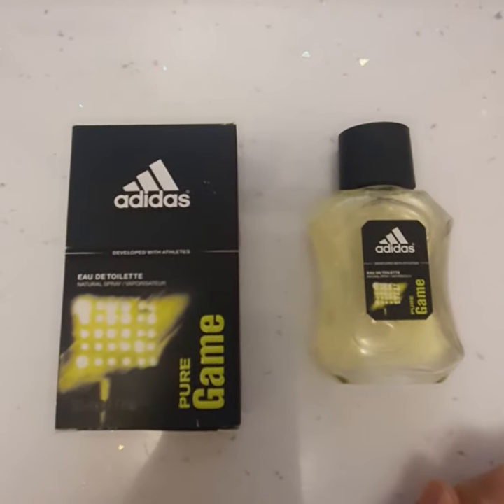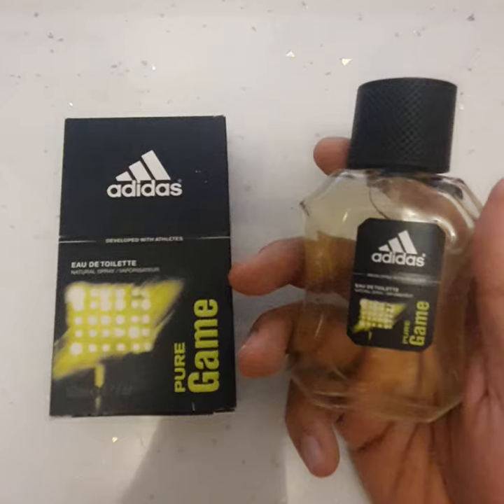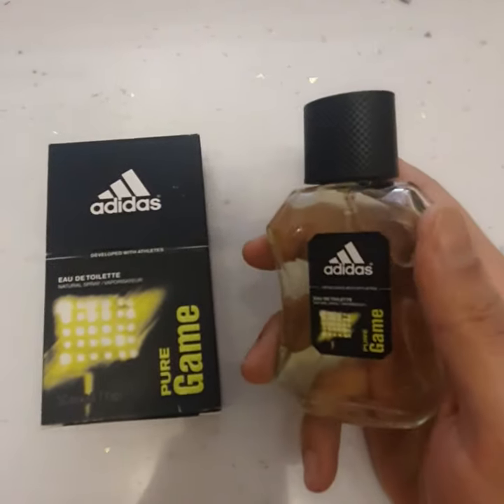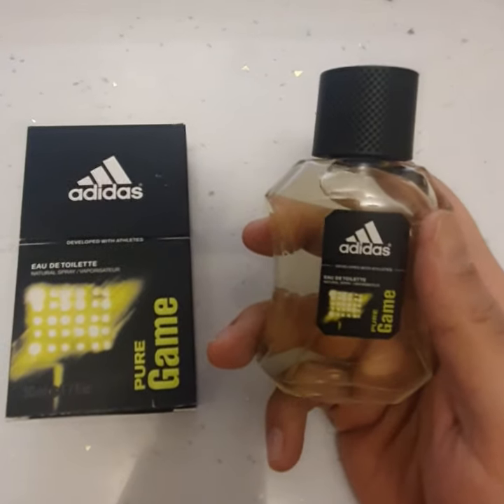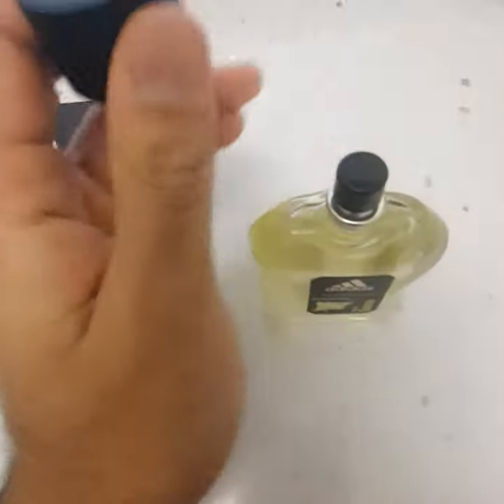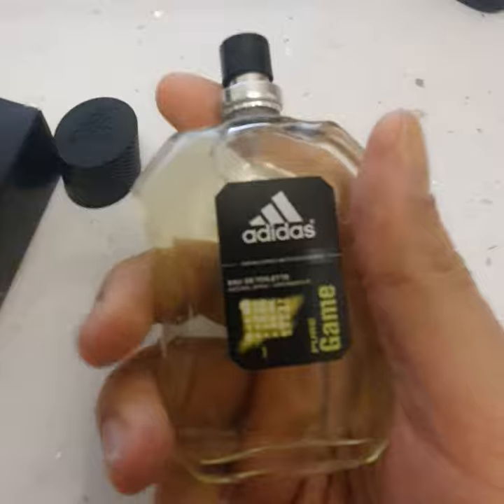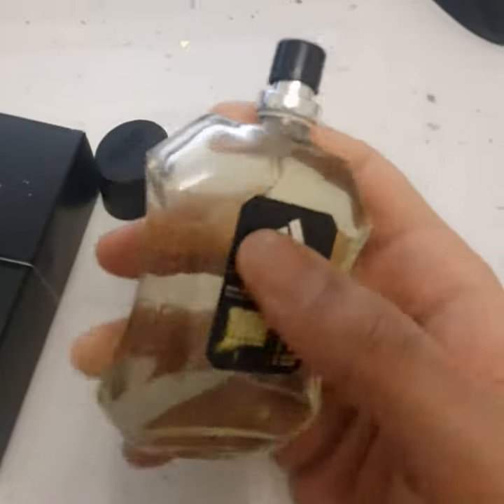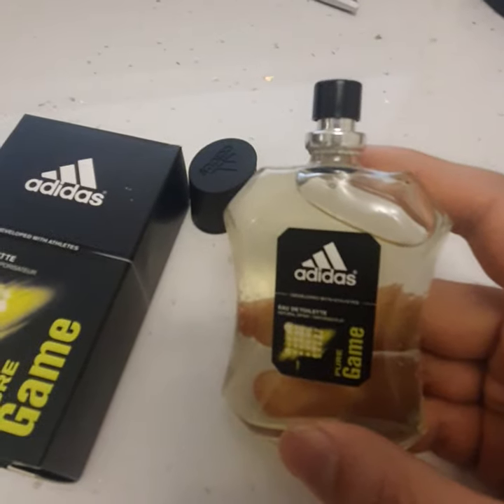Adidas Pure Game Mens EDT Fragrance Product Review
Adidas Pure Game EDT Fragrance Product Review